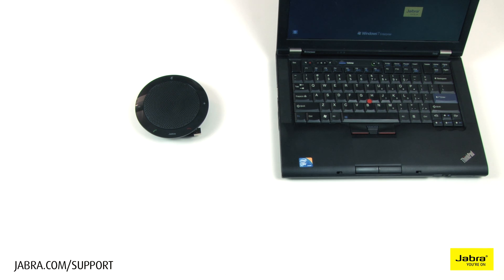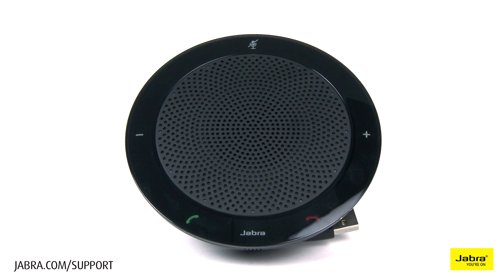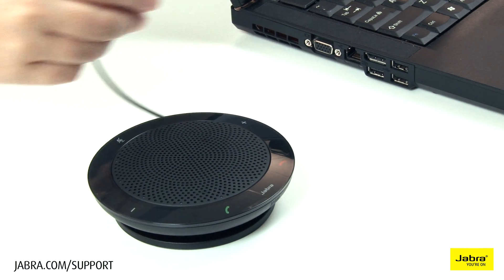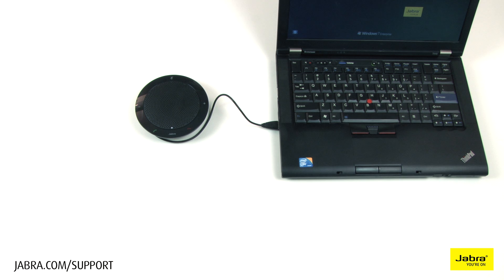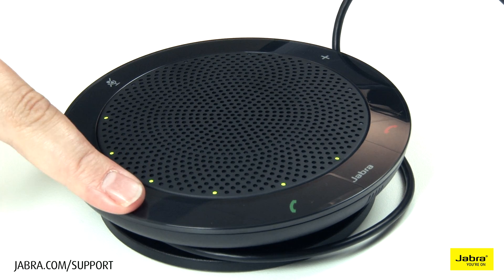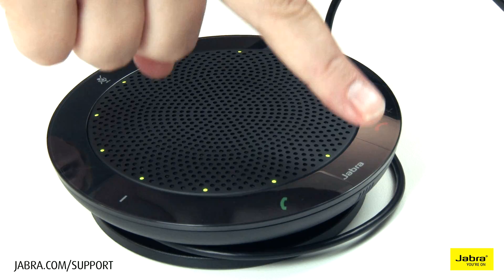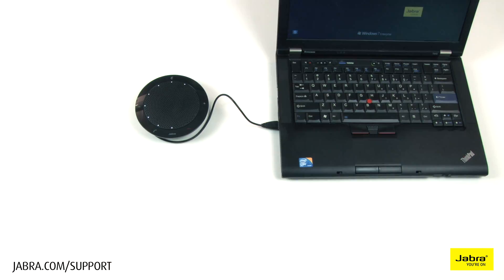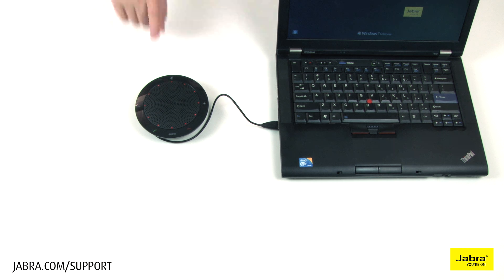Jabra Speak 410: How to set up & use | Jabra Support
Learn how to set up and use your Jabra Speak 410 speakerphone, including controlling functionalities such as answer, mute, volume control, and end calls.